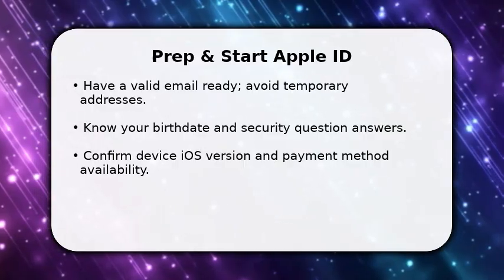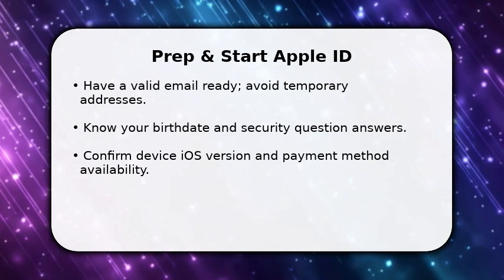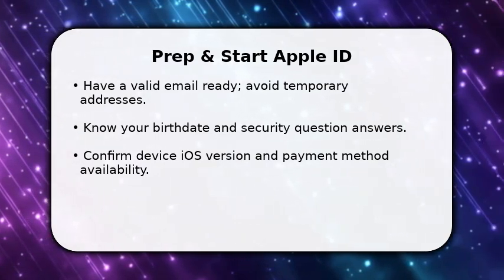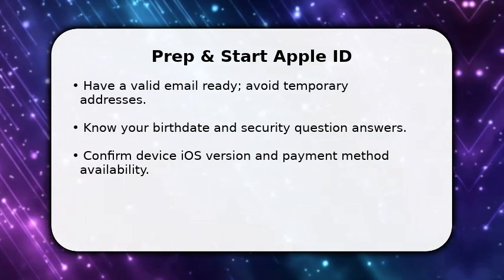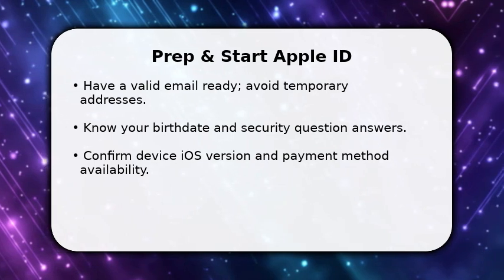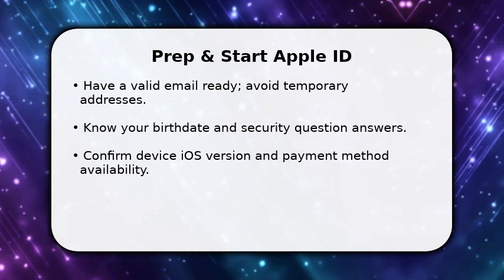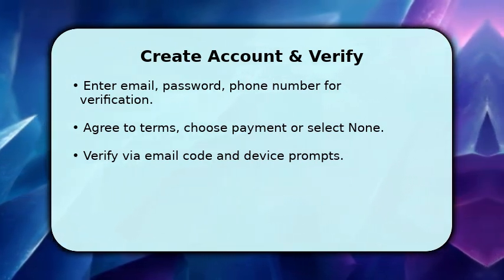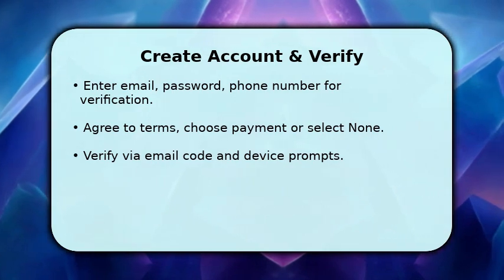How to Get Apple Id Minecraft - Easy Guide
Discover the simple steps to obtain your Apple ID for Minecraft. This video guide walks you through setting up an account, downloading and installing on iOS devices, ensuring compatibility with iCloud integration, troubleshooting common issues, and enhancing gameplay experience.

Apple ID, Minecraft setup, iOS download, iCloud for Minecraft, account creation guide, troubleshoot Minecraft on Apple devices